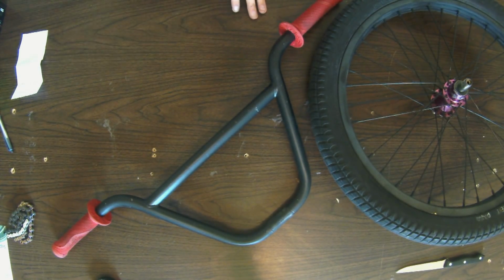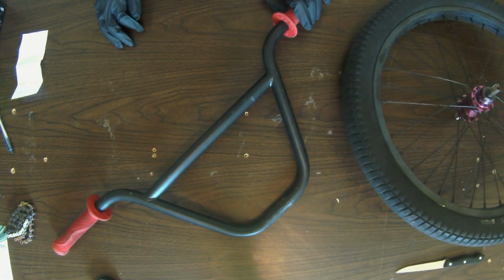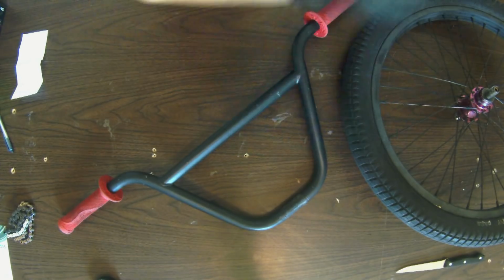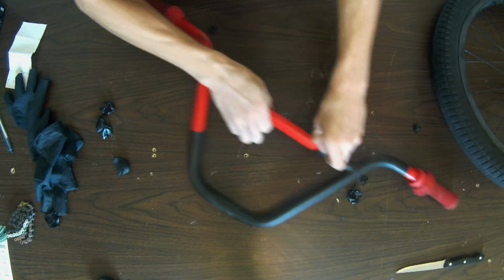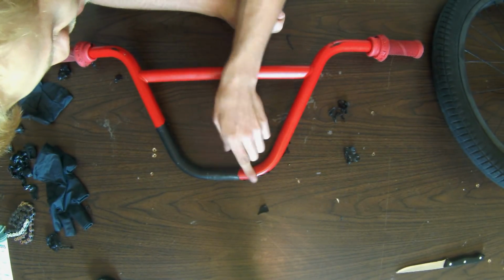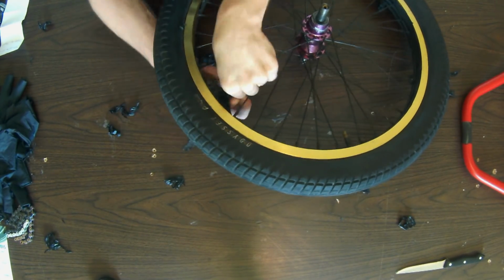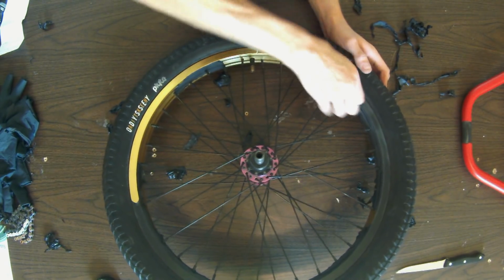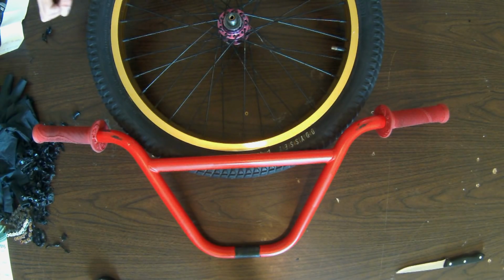Plastidip Removal on a bmx bike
This is a video to show you how easy it is to remove "peelable" paint from you bike parts. It is very easy to use the new types of peelable paint so we made this video to show you that it can be done to make your bike look different with out messing up the original paint. A full Plastidip how-to video coming soon.